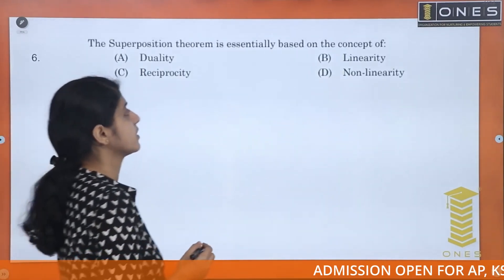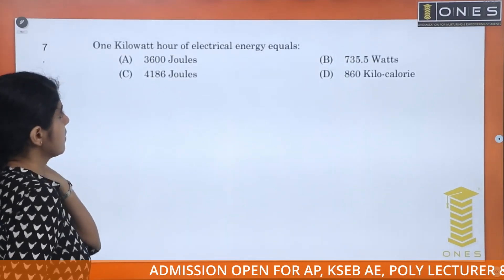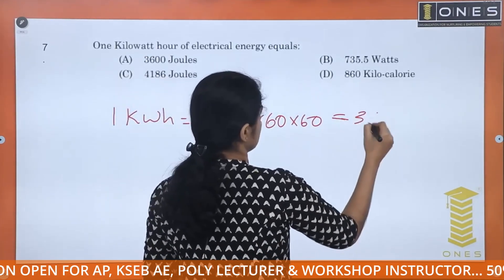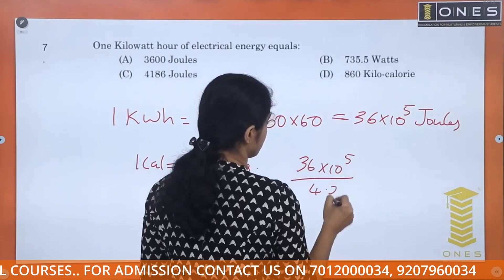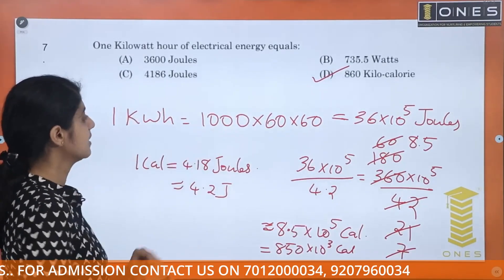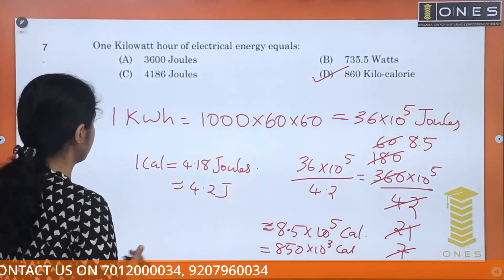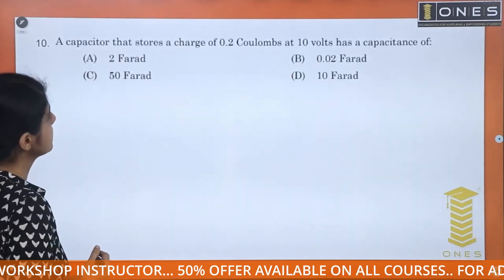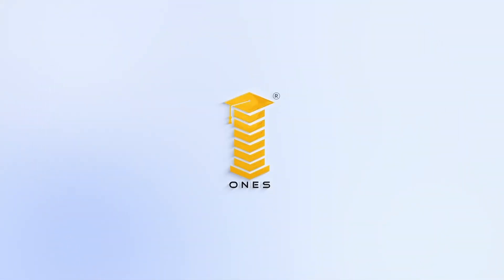Kerala PSC | Electrical Mega Revision Series | Part 12 | ONES